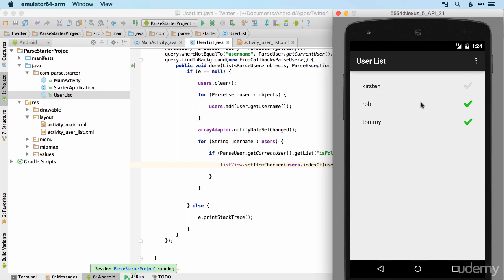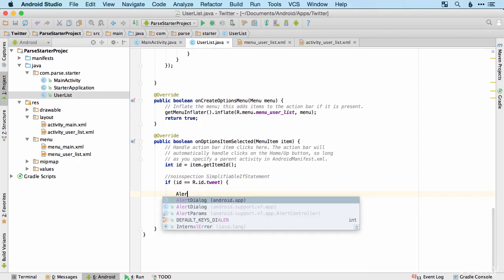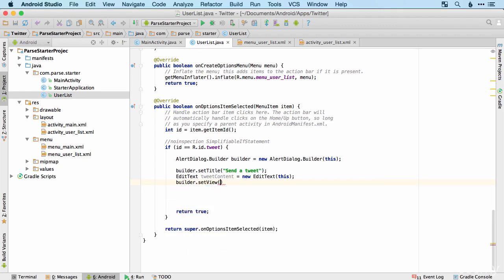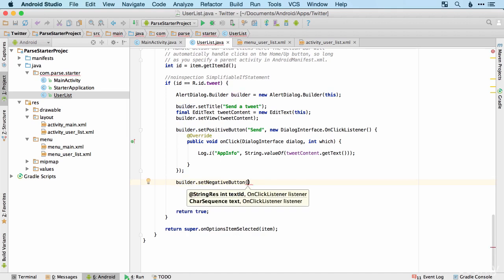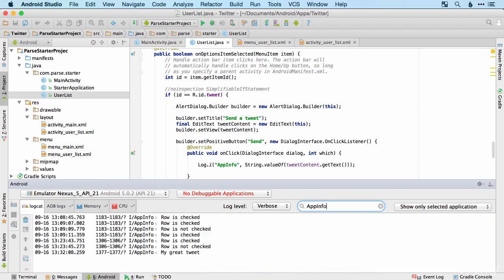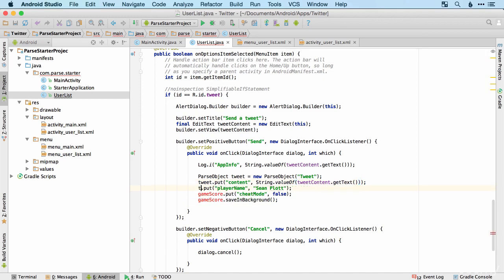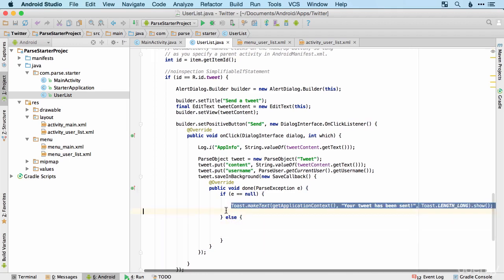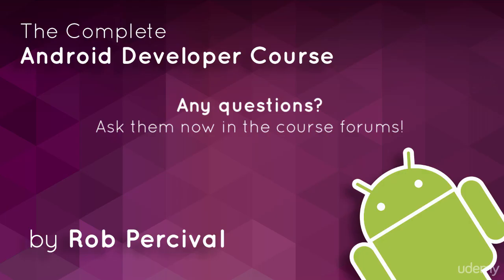The Complete Android Developer Course Sending Tweets